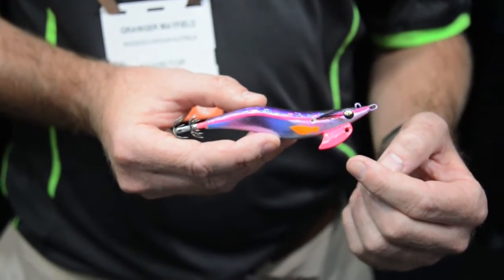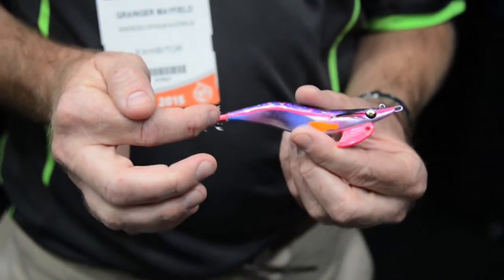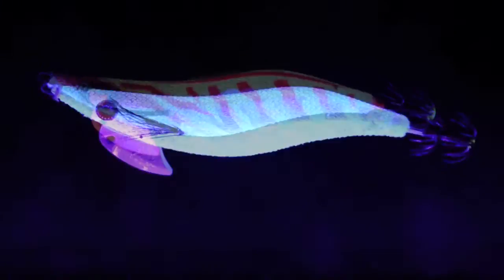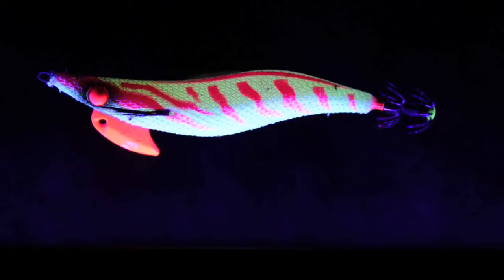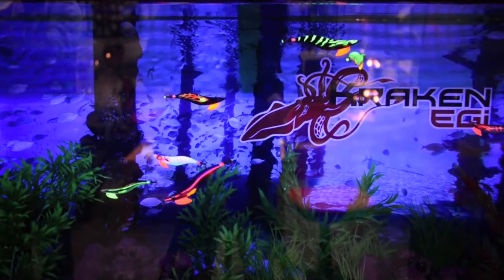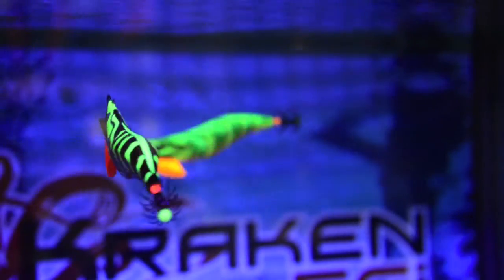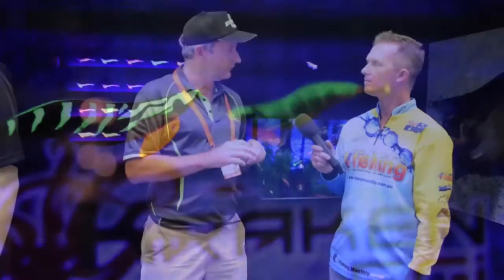AFTA 2015 - Fish Candy Kraken Egi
Fish Candy Kraken Egi squid jigs are packed with UV pulling power in a total of 20 squid-catching colours.